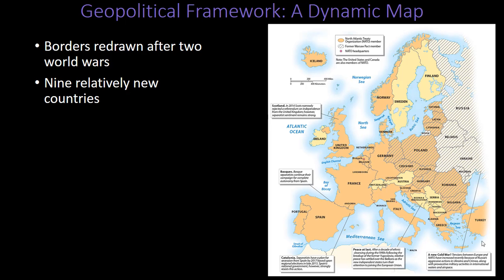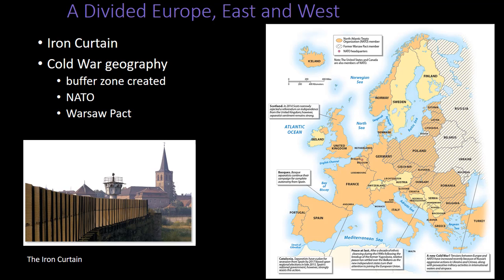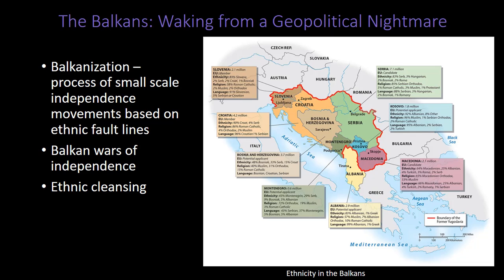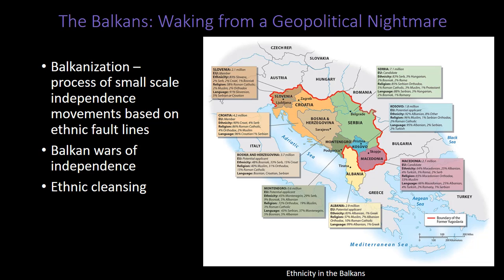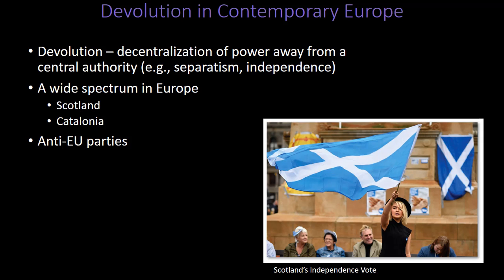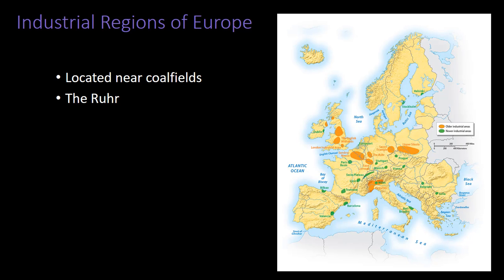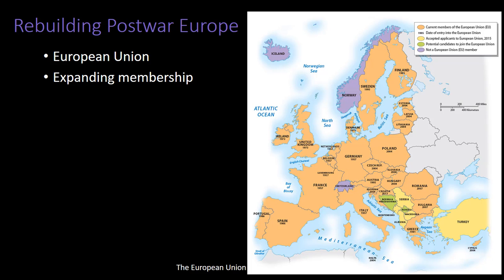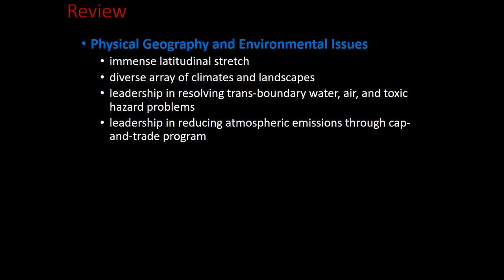Europe Part 4